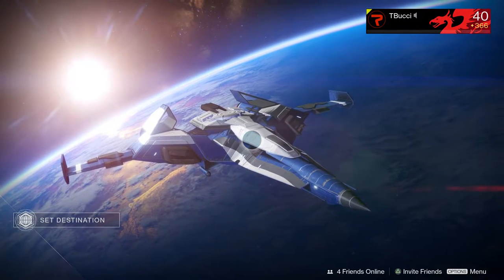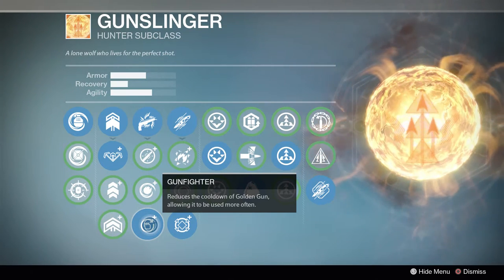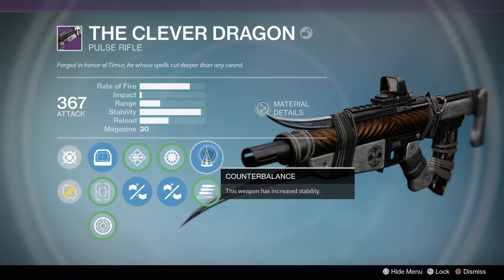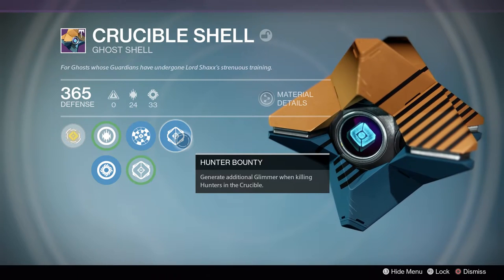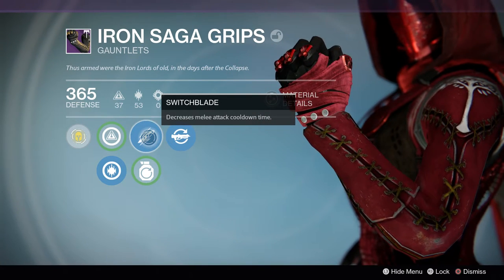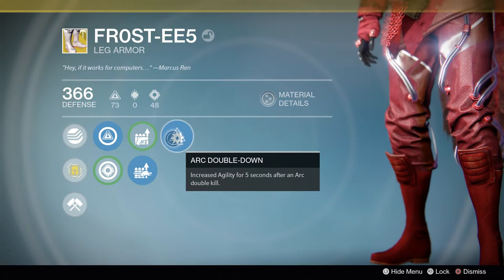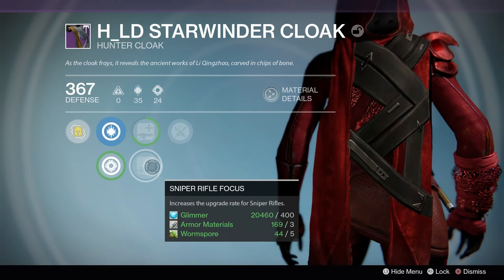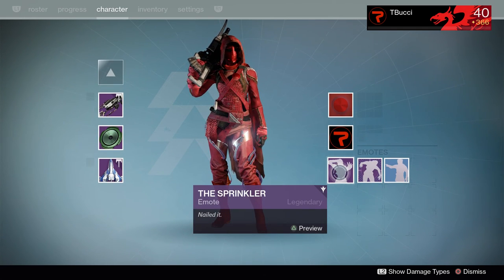Elite PVP Hunter Build | Destiny Class Setup | Patch 2.4.1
Game: Destiny
Class: Hunter
Topic: Elite PVP Hunter Build | Destiny Class Setup | Patch 2.4.1
Patch: 2.4.1

Hope you guys enjoyed my guide on an Elite Hunter Build for Destiny! This is how I currently run my main, if i'm not using nightstalker. How do you set up your main guardian?

10/17/2016